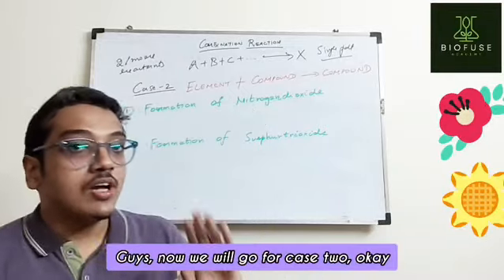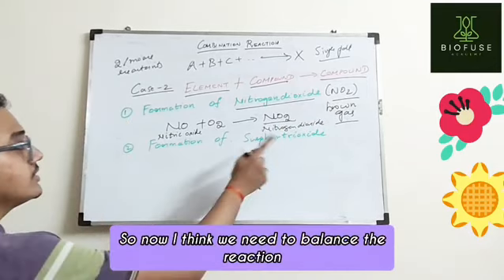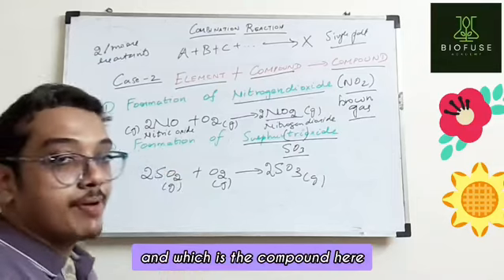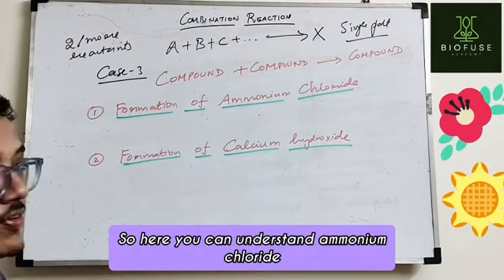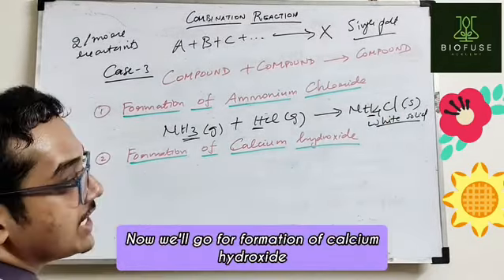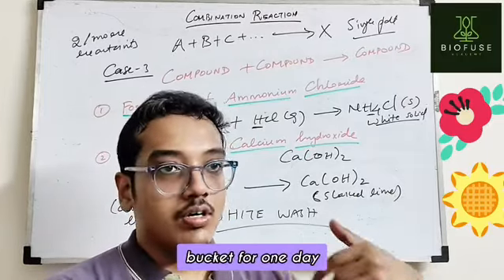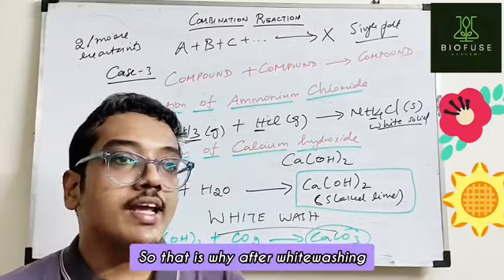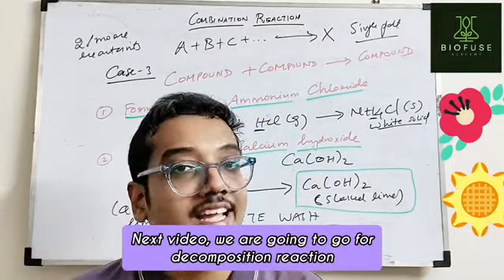Chemical Reactions and Equations | Combination Reaction PART-2 | Class 10 NCERT Science Chemistry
In this video, we begin the chapter Chemical Reactions and Equations by understanding one of the most important types of chemical reactions – Combination Reaction (Part 2).

🔥 Learn what a Combination Reaction is with simple explanations, real-life examples, and NCERT-based concepts that are essential for CBSE board exams.

📚 In this video:
✅ What is a Combination Reaction?
✅ Definition and Explanation
✅ Element + Compound Combination Reactions
✅Compound + Compound Combination Reactions
✅ Chemical Equations Explained
✅ NCERT Class 10 Chemistry Concepts
✅ Board Exam & Foundation Preparation

This lesson is perfect for:
✔️ Foundation Courses (NEET/JEE)
✔️ Beginners who want to understand Chemistry easily

📌 Chapter: Chemical Reactions and Equations
📌 Topic: Combination Reaction – Part 2
📌 Subject: Science Chemistry
📌 Class: 10 CBSE NCERT